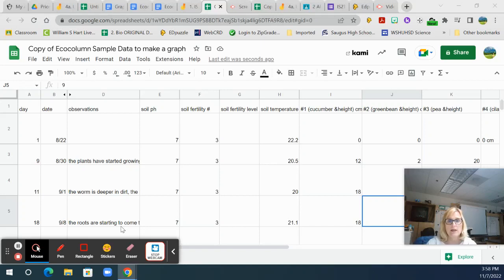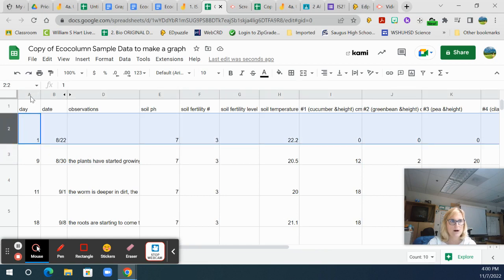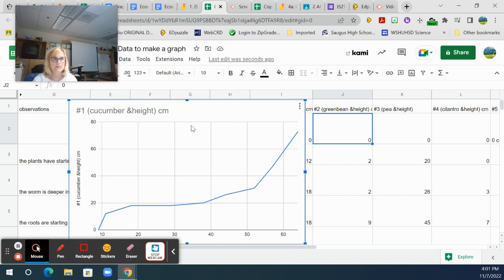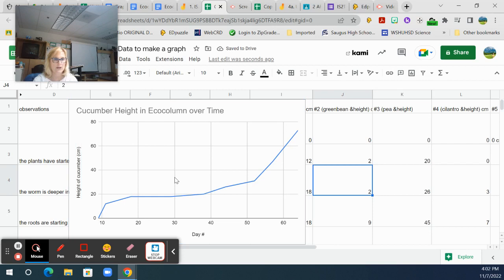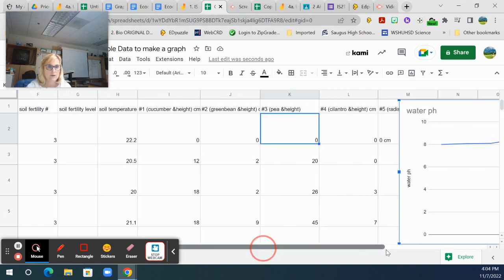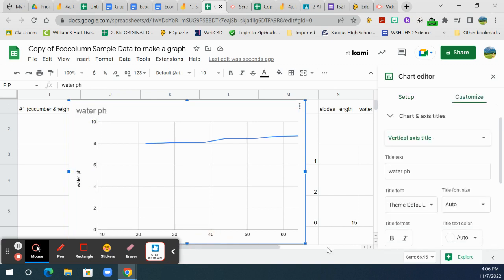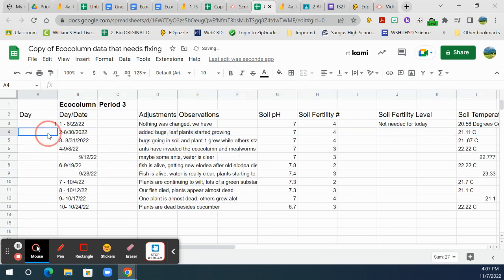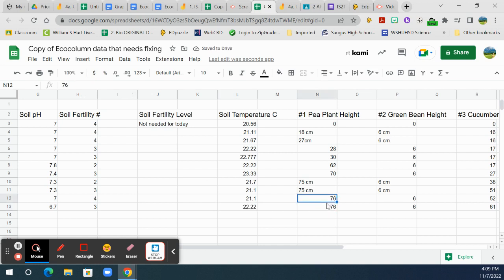How to graph ecocolumn data in google sheets